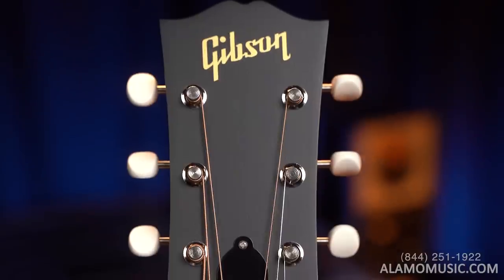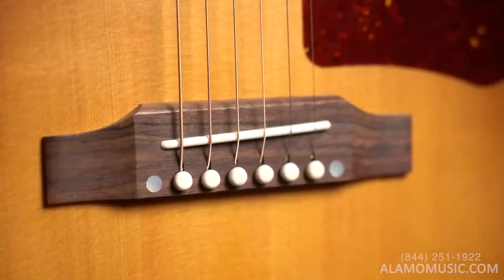Gibson 50's J-45 Faded | A New Satin Spin on the Classic Workhorse Acoustic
Gibson has introduced the new Faded Series, a subcategory of their Original Collection. These guitars are virtually identical to the Original Collection instruments that you already know and love, just with satin nitrocellulose finish-- take a listen, let us know if you like the satin over the gloss. We think these guitars are pretty... smooth.

0:00 Intro/Specs
9:17 Demos
11:45 Final Thoughts